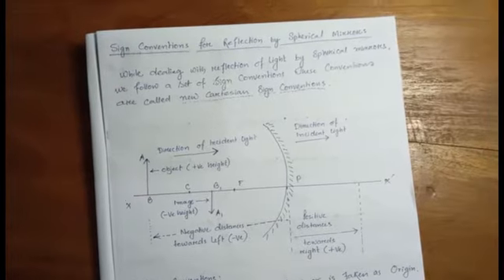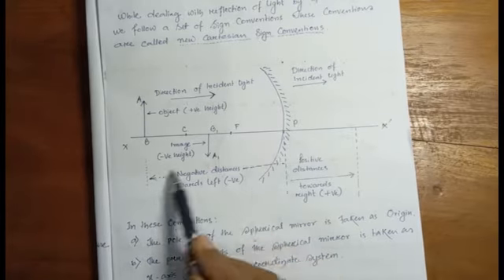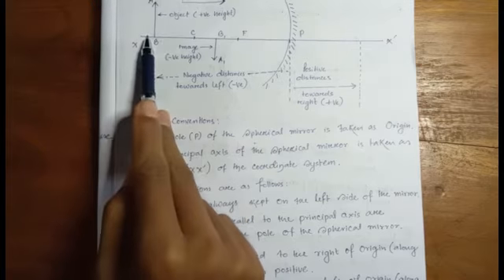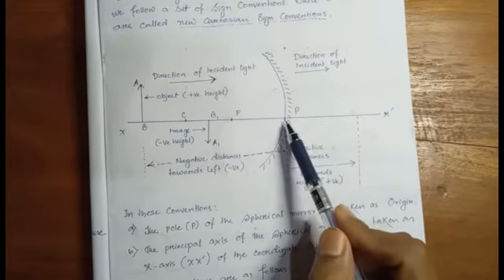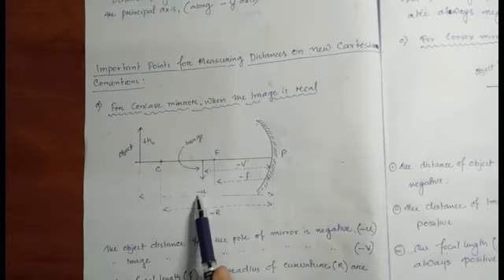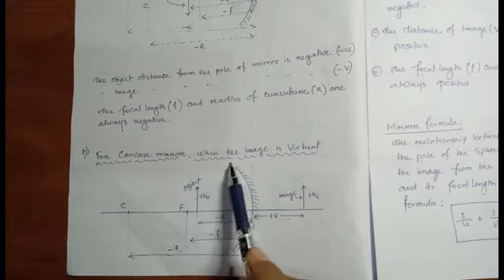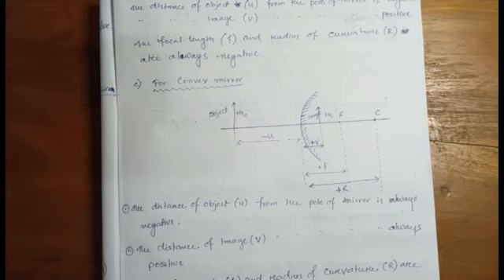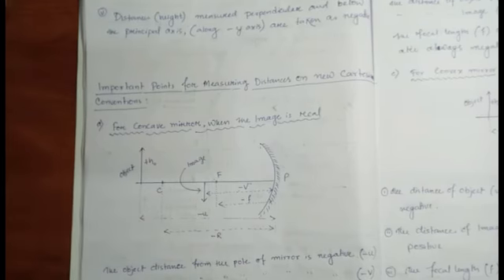sign convention for reflection by spherical mirror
sign convention used for reflection of light by spherical mirror